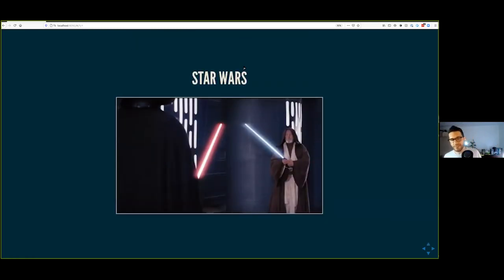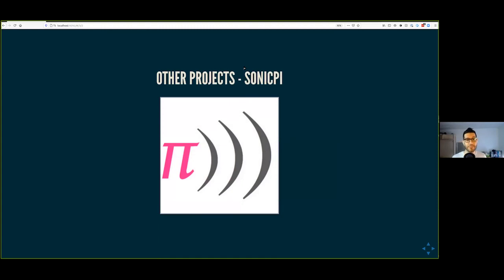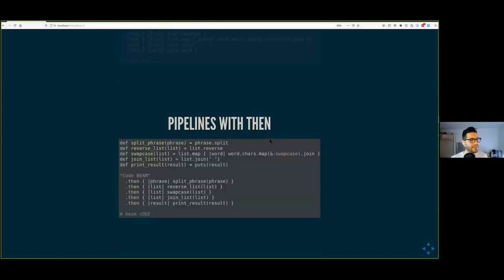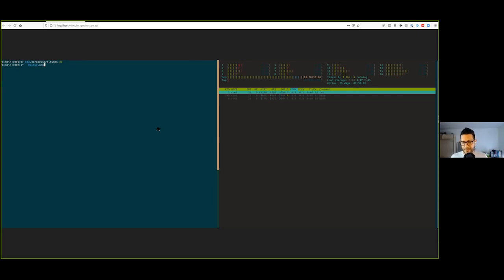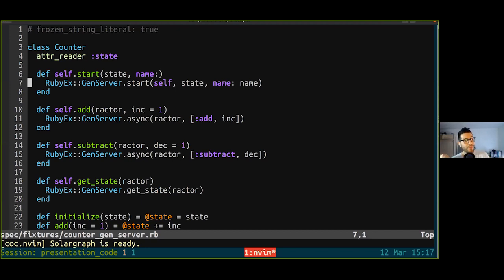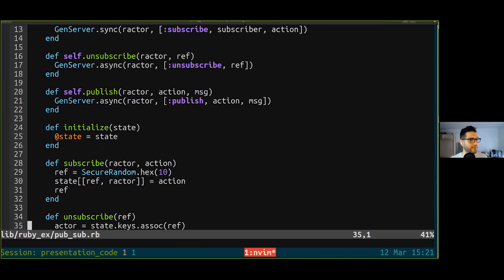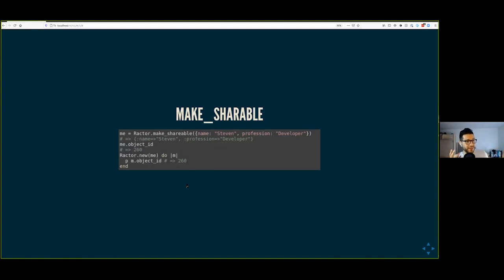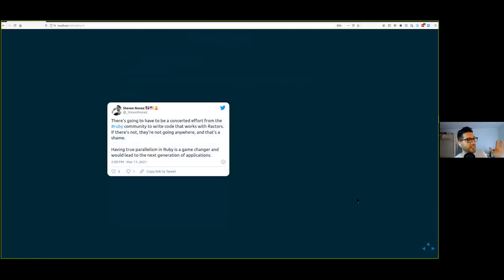What Other Languages Can Learn From BEAM: A Ruby Case Study | Steven Nunez |Code BEAM V America 21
What Other Languages Can Learn From BEAM: A Ruby Case Study | Steven Nunez - Senior Software Engineer at GitHub

ABSTRACT
One of the core building blocks of the BEAM's concurrency story is the Actor Model. It's the foundation for Supervision trees, Agents and Tasks in Elixir, and GenServers.

A new kid on the Actor Model block has arrived. With version 3, Ruby has implemented their own version of the Actor Model. We'll explore what it learned from the BEAM, and where it needs to grow if it wants to let developers build world class, concurrent applications with it.

• Timecodes
  00:00 - 04:18 - Intro
  04:19 - 11:15 - Ruby, Rails, SonicPI and other projects
  11:16 - 12:46 - My Elixir Status
  12:46 - 16:10 - My Ruby Status
  16:11 - 32:24 - 3 Lessons that Ruby can learn form the BEAM
  32:25 - 38:45 - QnA